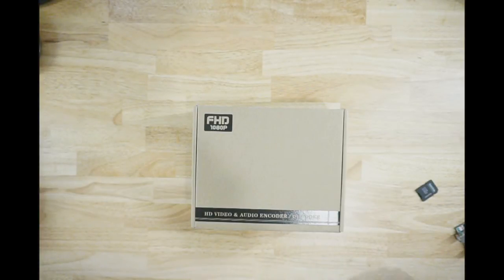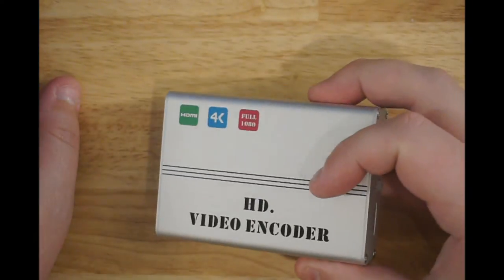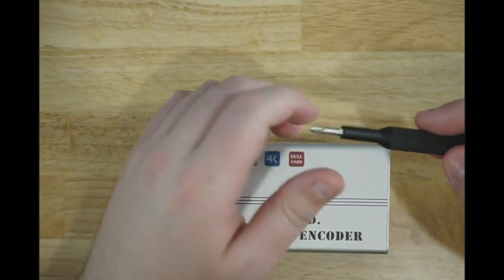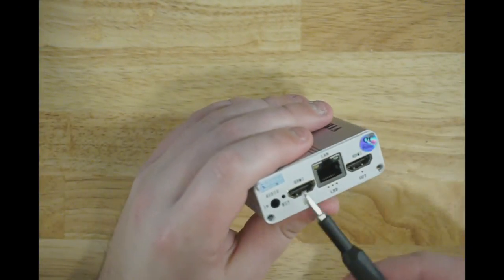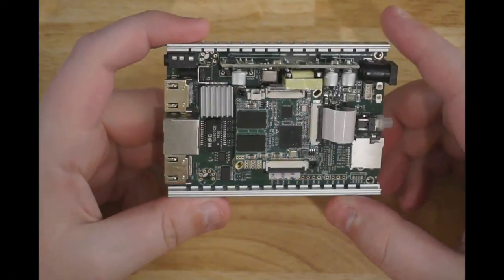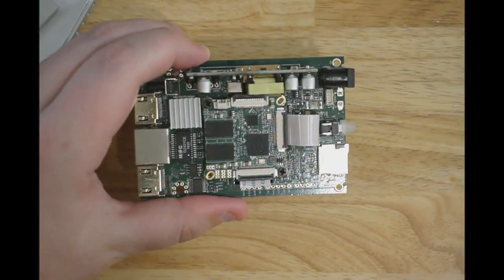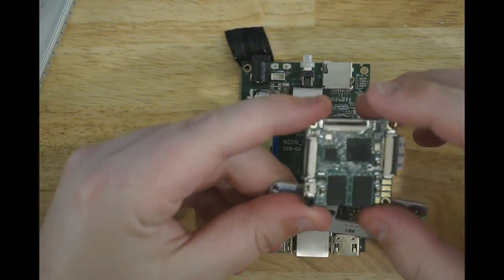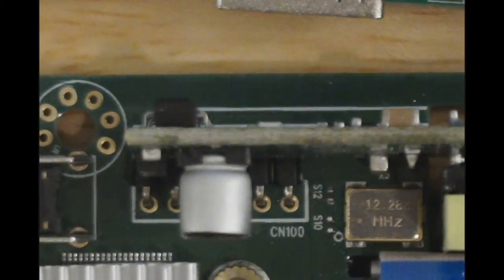4K POE IP Encoder unboxing and teardown trimed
I unbox and take apart an unknown 4K ip encoder from china